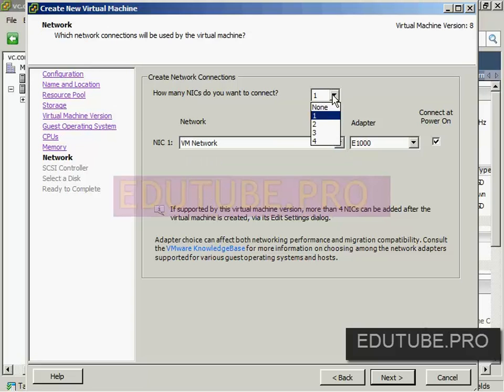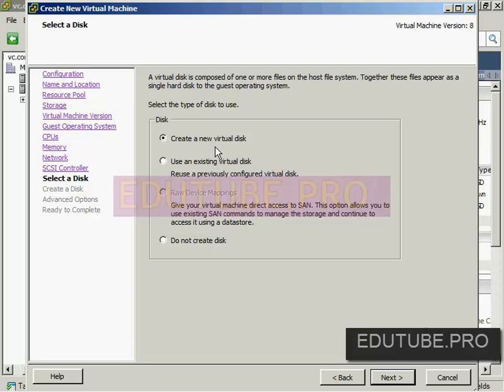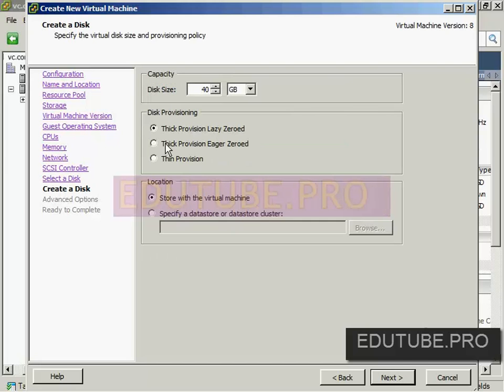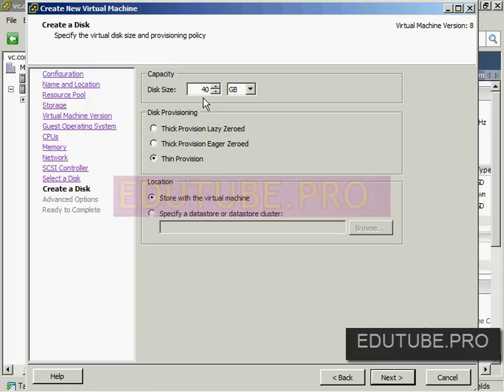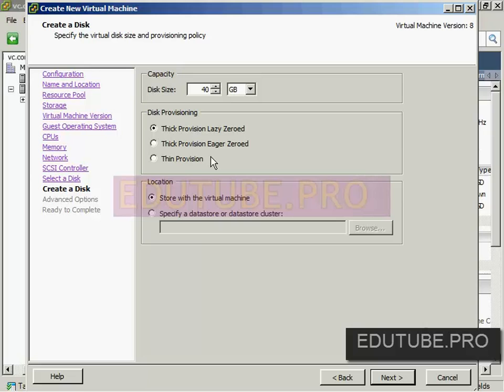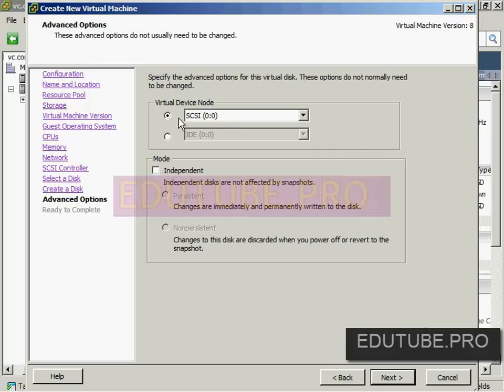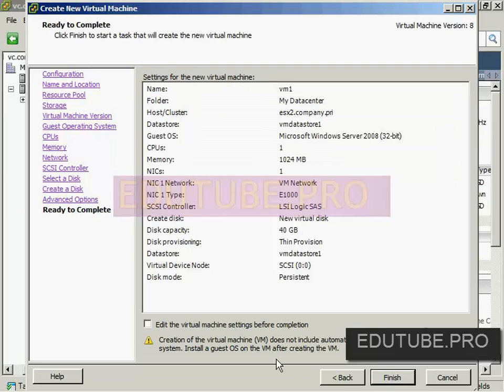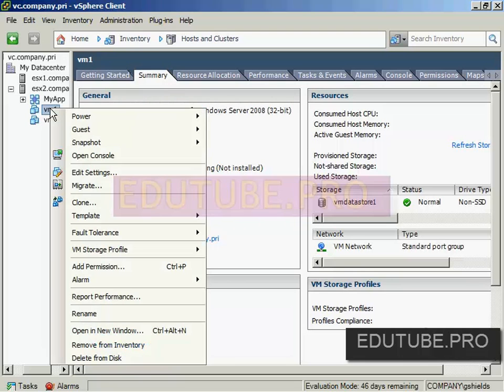08 02 01 Vmware Virtualization Vcp Vsphere 5